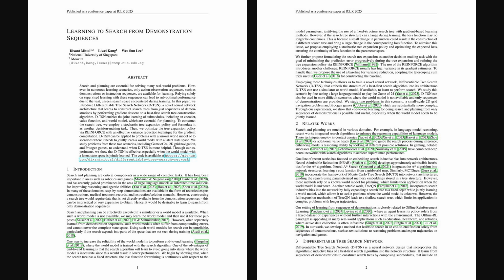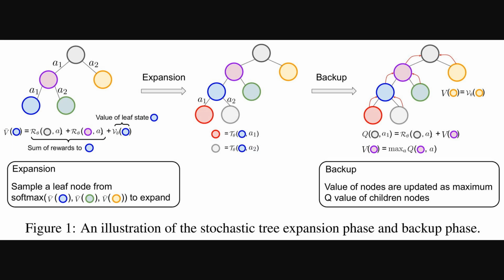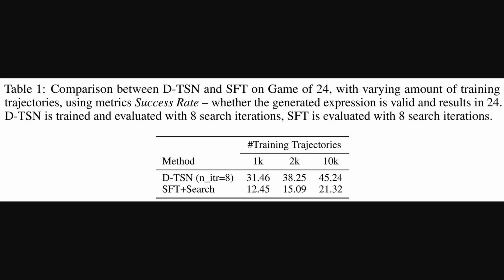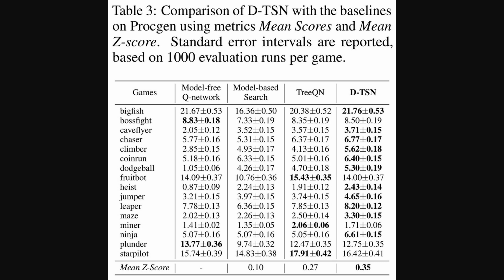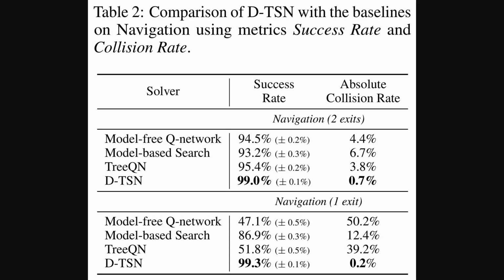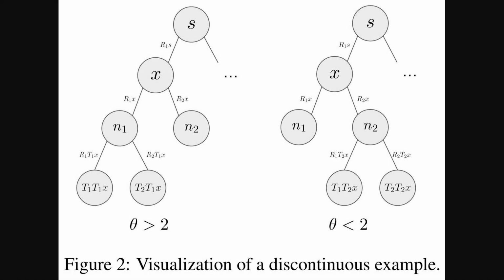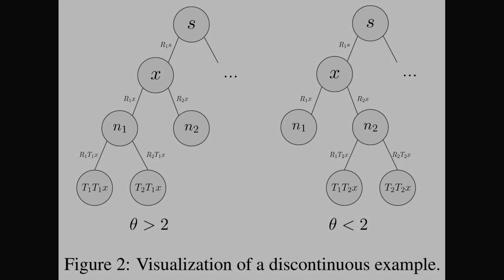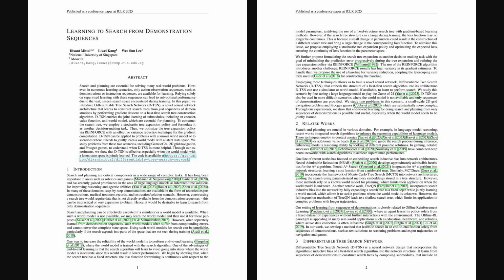AI Learns Search By Watching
In this AI Research Roundup episode, Alex discusses the paper:
'Learning to Search from Demonstration Sequences'
This paper introduces D-TSN, a novel network that learns complex search and planning strategies directly from observing demonstrations, even without explicit search trees or reliable world models. D-TSN cleverly builds and optimizes a search process within a learned latent space.

Authors: Dixant Mittal, Liwei Kang, Wee Sun Lee